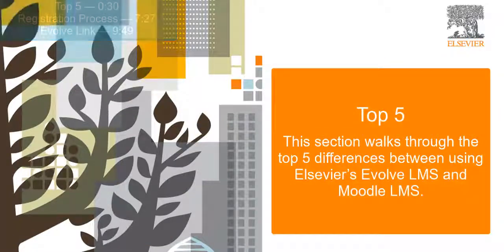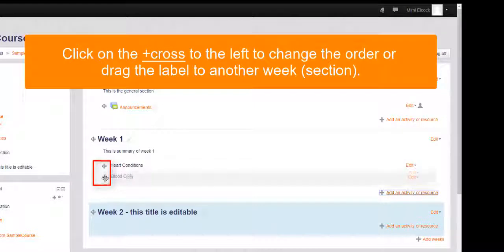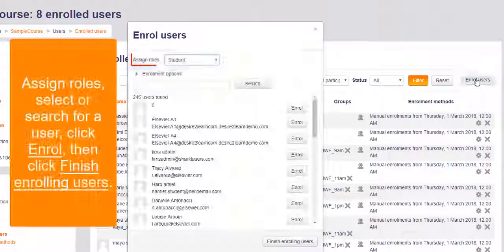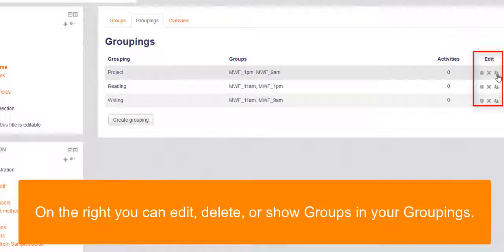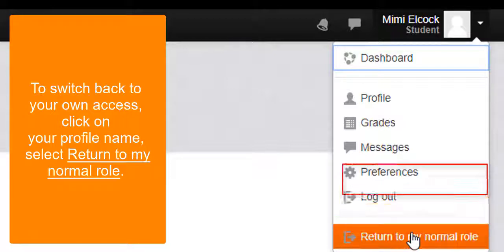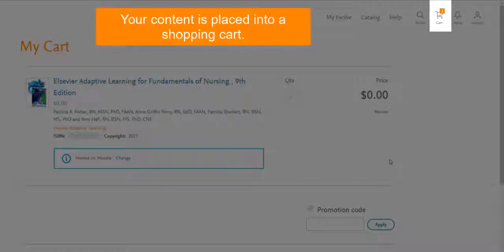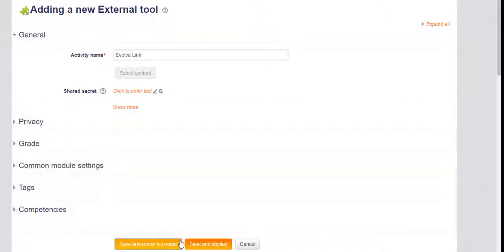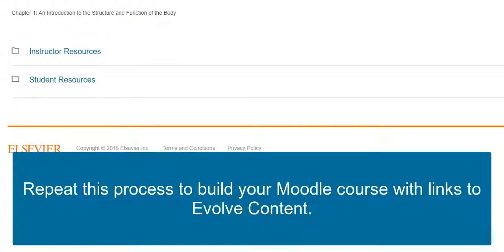Elsevier Transition - Moving to Moodle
This video covers the following:
• Top 5 Differences Between Evolve and Moodle
1. Sections & Labels
2. Calendar
3. Users
4. Reports (Login Report)
5. Viewing as a Student
• Evolve Link Registration
• Adding Content Using Evolve Link